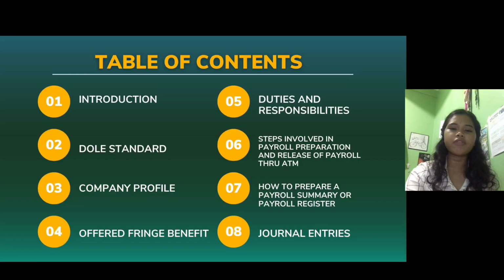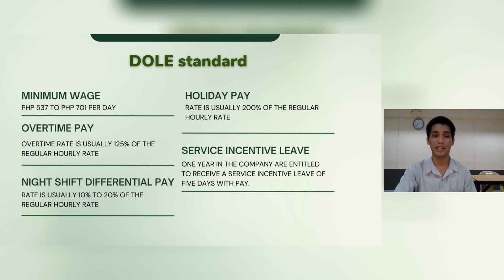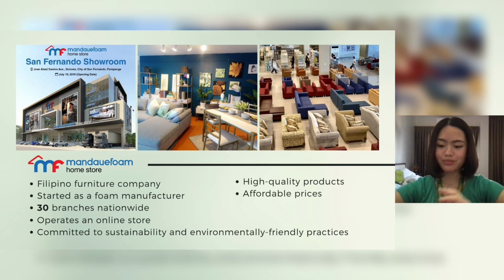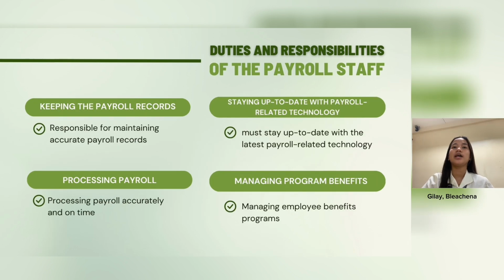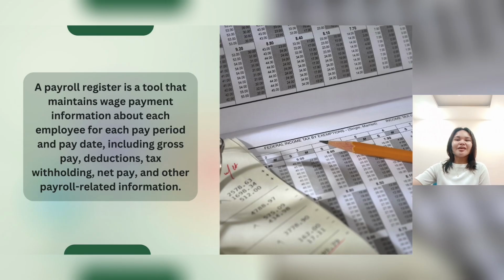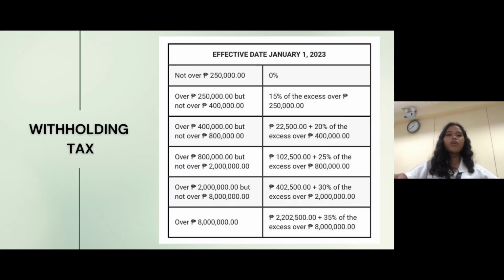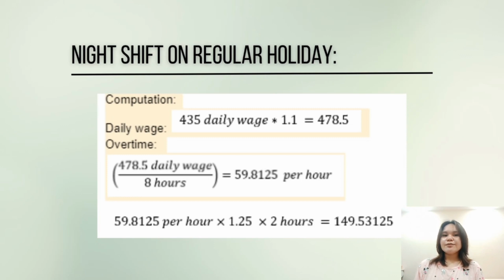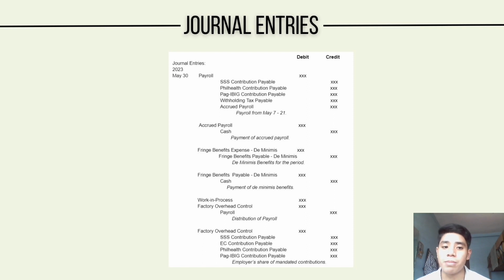COMPANY PAYROLL AND FRINGE BENEFITS | CLUSTER 4